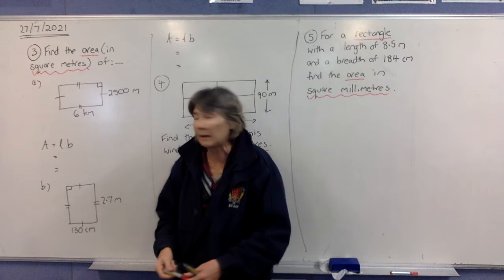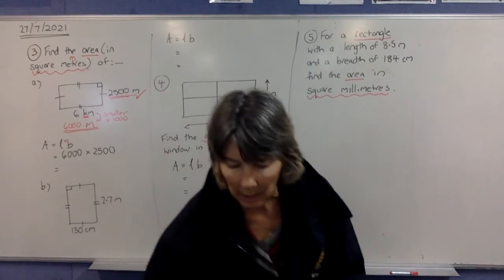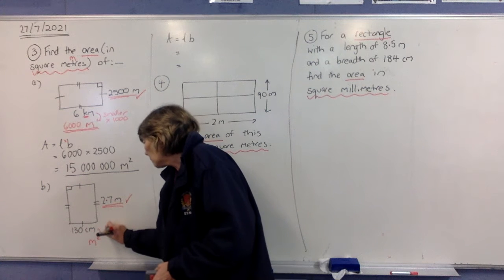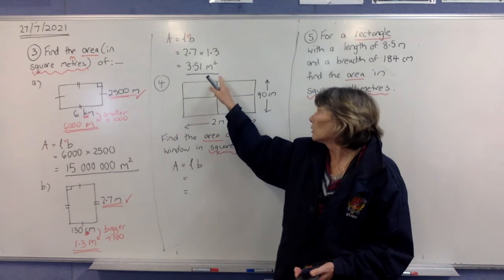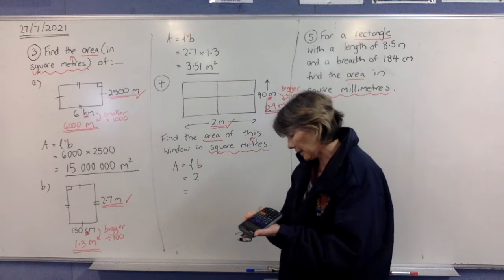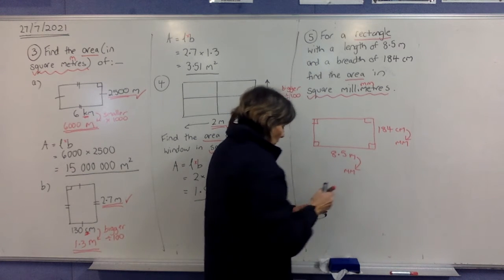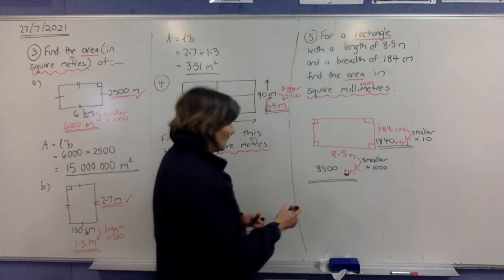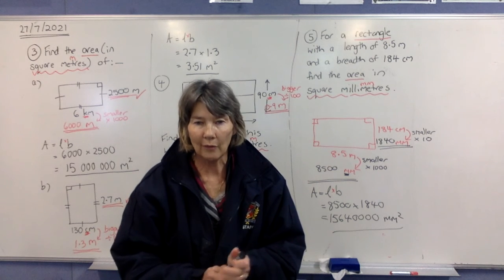Area of a Rectangle - Video 2 (of 2)